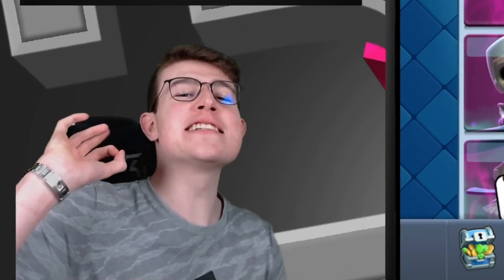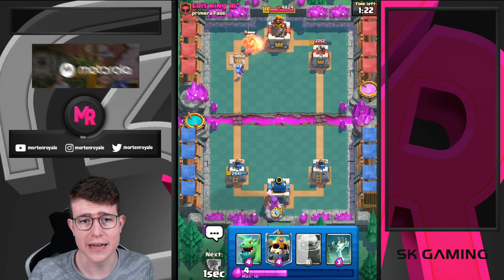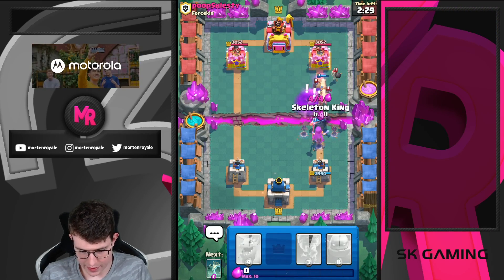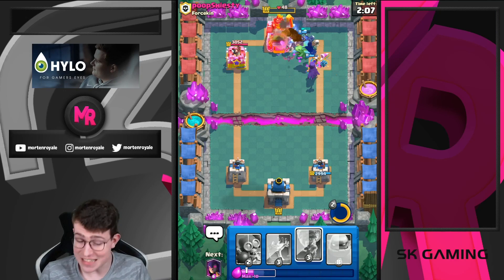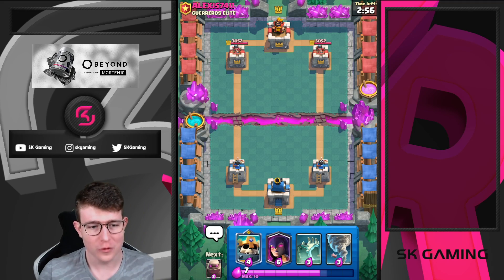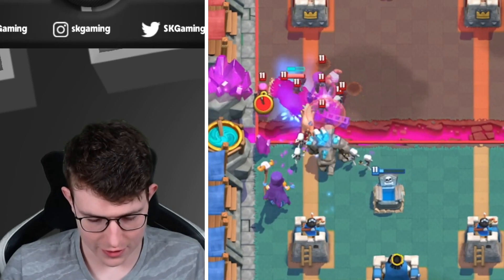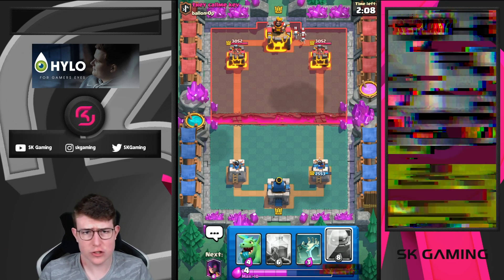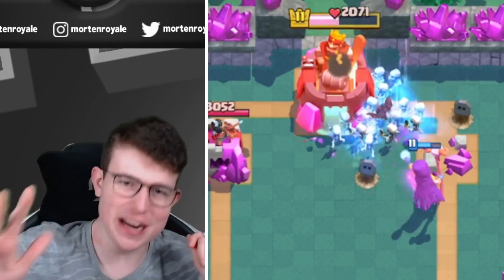Beating the ENTIRE Super Witch Crown Challenge!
Best Deck for Super Witch Challenge! Clash Royale best Super Witch Deck for Super Witch Challenge in Clash Royale!